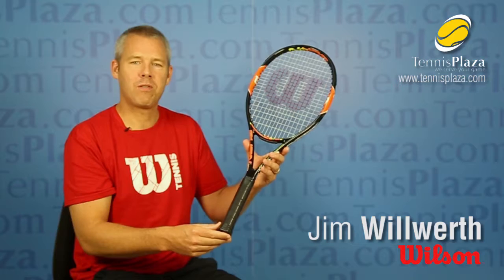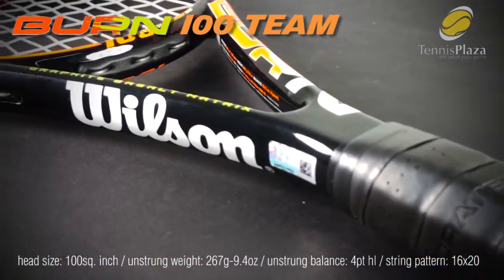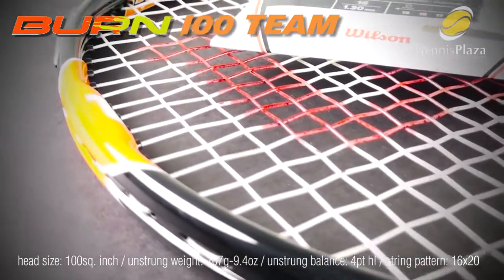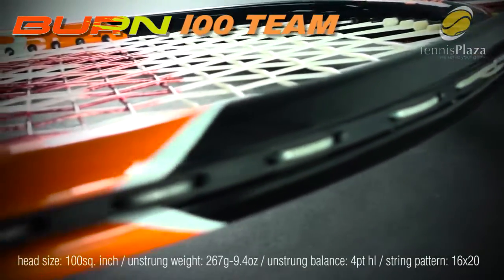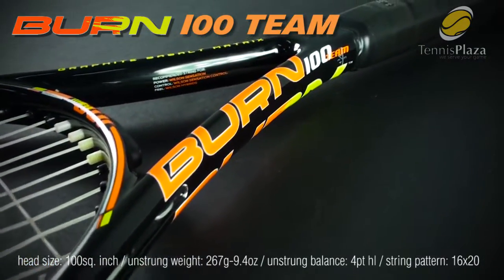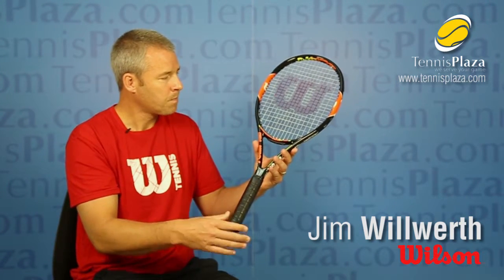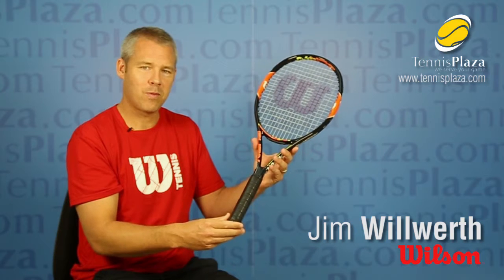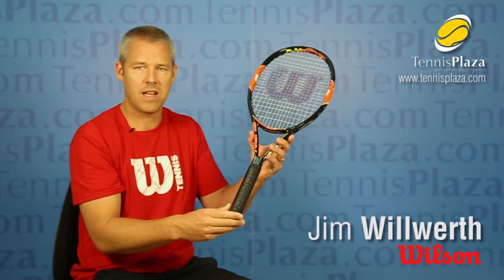Wilson Burn 100 Team Tennis Racquet Review | Tennis Plaza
The Burn 100 Team Tennis Racquet is the tool made for the junior player who is ready to get into professional equipment. The  Burn 100 Team features all Wilson technologies developed for the Burn Racquets Family.